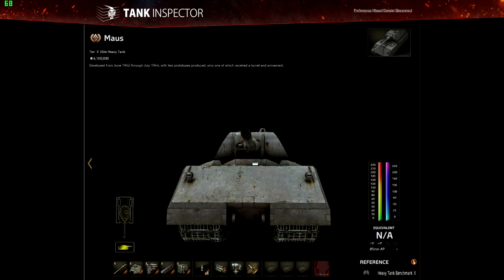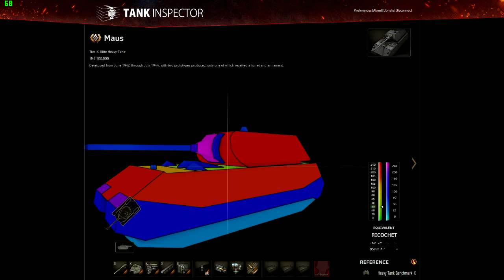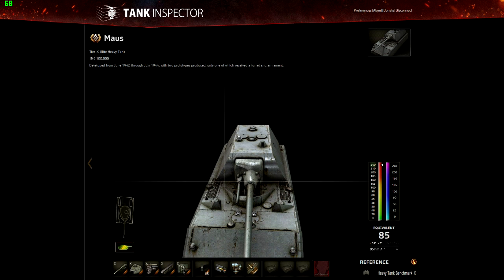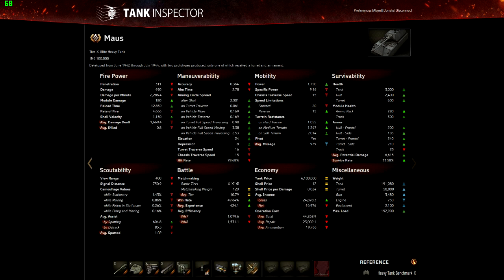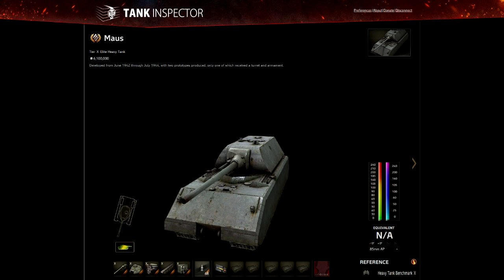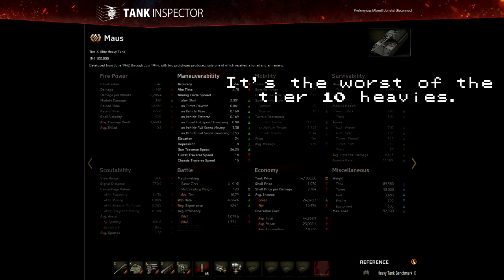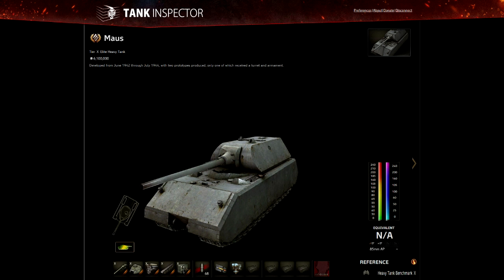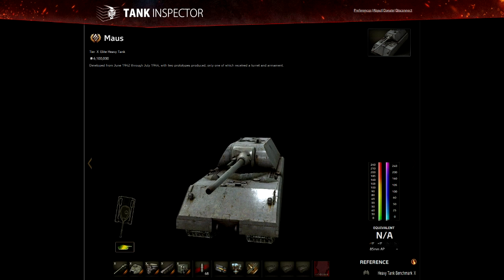Review! // Maus, Pt. 1 / "Loose aboot this hoose"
In which I take a look at the Maus!  Big tank needs a big video, right?

For more information on the Specialist Global Tank Academy training clan (for which I'm an instructor), check out their - and official YouTube channel

Mods list: J1mB0's Crosshair, Locastan's Minimap & Extended Stats, Kodos' Hitlog+Damagelog, Gnomefather's Historical Gun Sounds